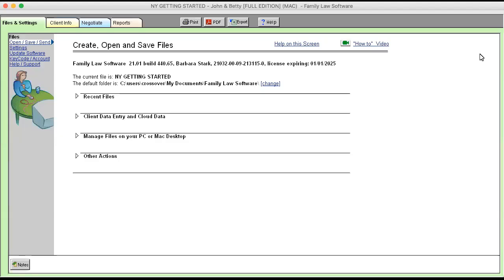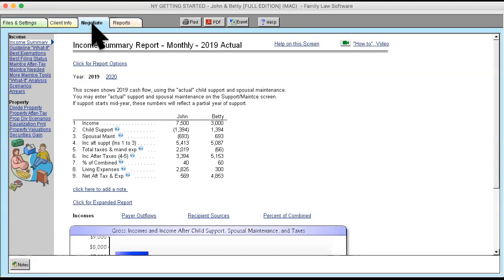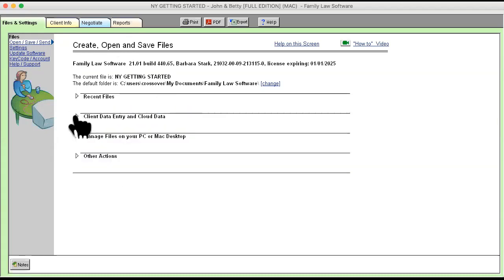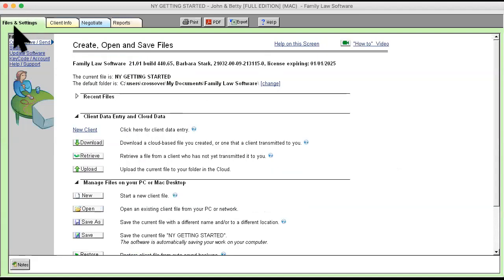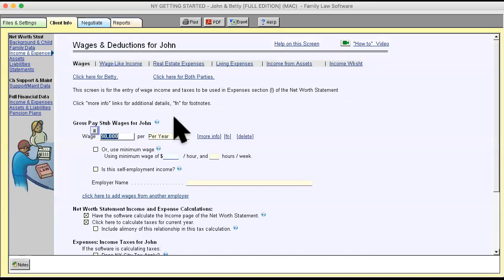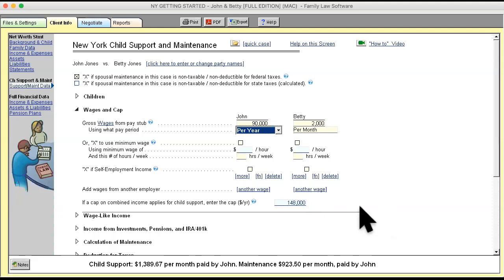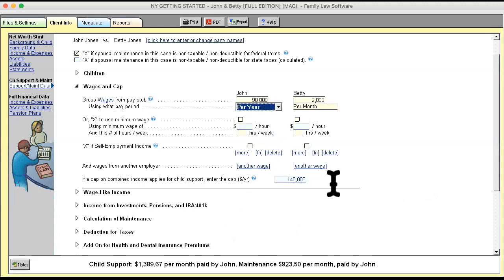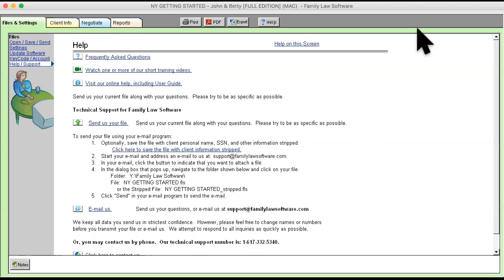Family Law Software - New York Getting Started Tutorial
Barbara Stark -- an AAML member and nationally-recognized leader in the Collaborative Law movement (and Family Law Software's Connecticut representative) -- provides a tutorial on how to use Family Law Software in New York. This is a great video for people new to Family Law Software, and will definitely give you valuable tips on getting started with the software.